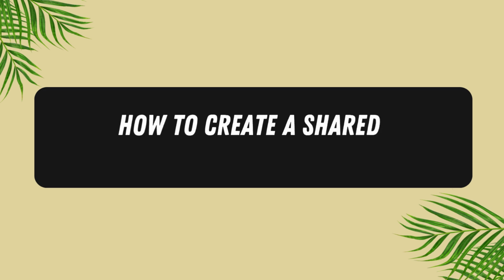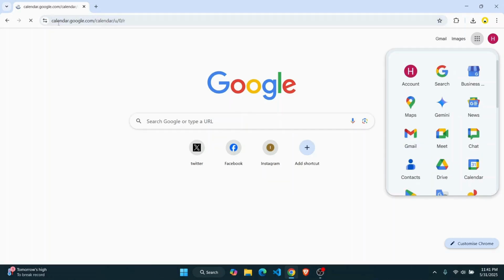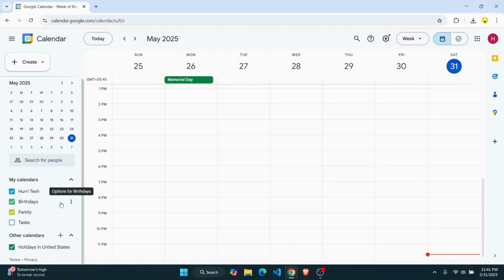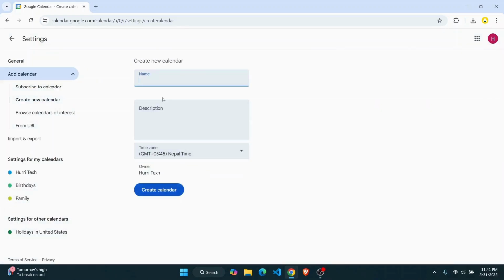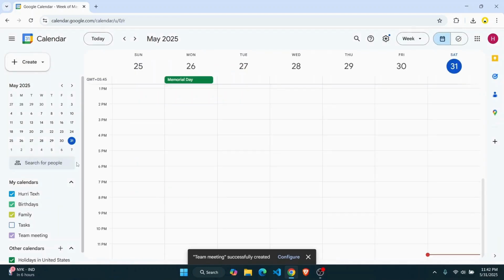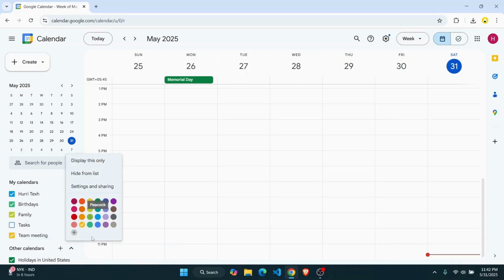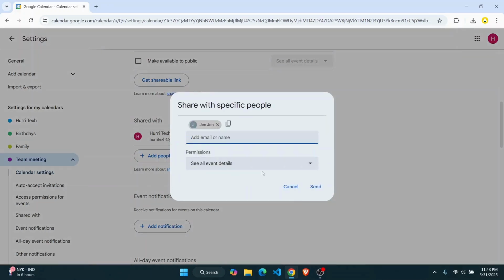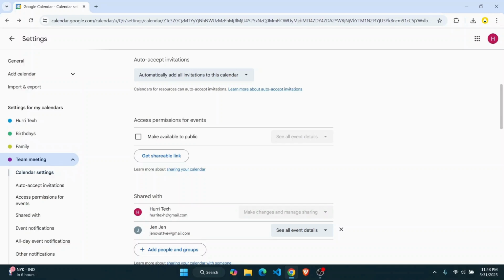How to Create and Share Google Calendar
Learn how to create and shared Google Calendar easily with this step-by-step tutorial. Whether you want to organize your schedule or share your calendar with others, this video will guide you through the entire process.

In this video, you'll discover how to create and shared Google Calendar, manage calendar settings, and collaborate effectively using Google Calendar features.

Timestamps:
0:00 Introduction
0:25 Step 1: Creating a New Google Calendar
1:00 Step 2: Sharing Your Google Calendar